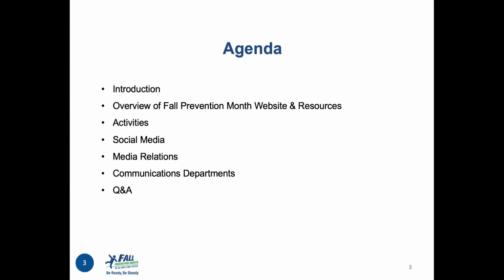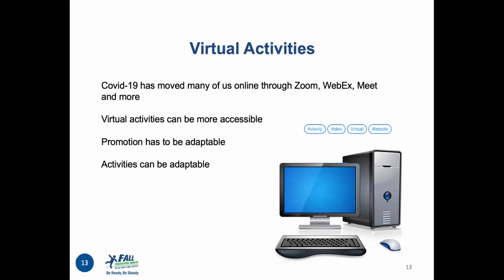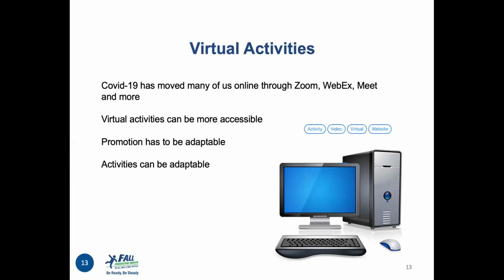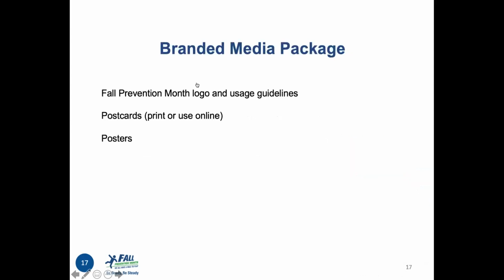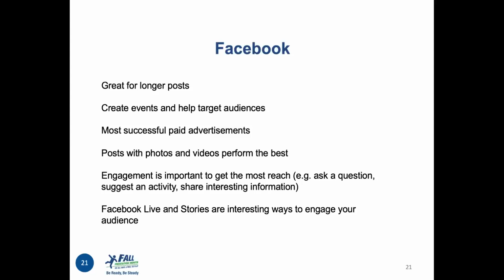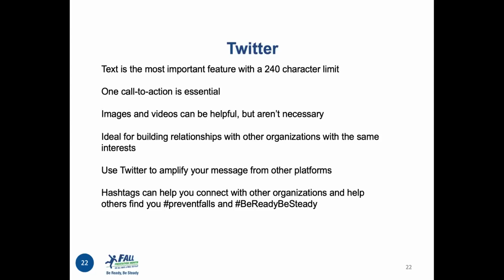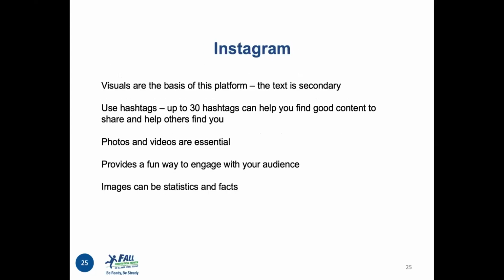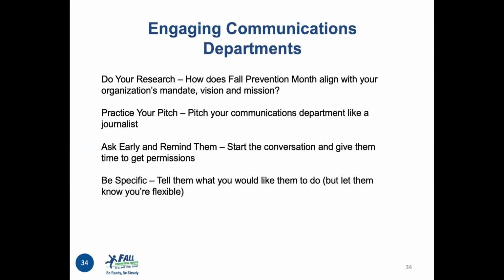Fall Prevention Month: Advice & Insights from Communication Experts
For access to the slide deck and additional materials for this presentation, visit fallpreventionmonth.ca

This webinar will provide an overview of how to run a successful Fall Prevention Month campaign. Participants will learn how to promote and host successful activities and raise awareness about fall prevention in their communities. The webinar will also address how to work with Covid-19-related restrictions.

For year-round fall prevention, join the fall prevention communities of practice, Loop and Loop Junior! Registration is free! fallsloop.com and jr.fallsloop.com